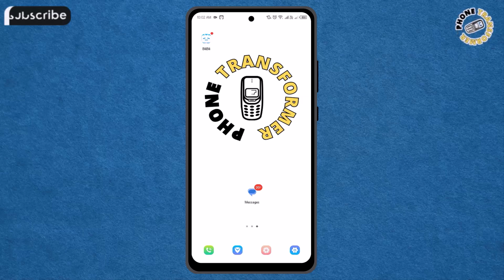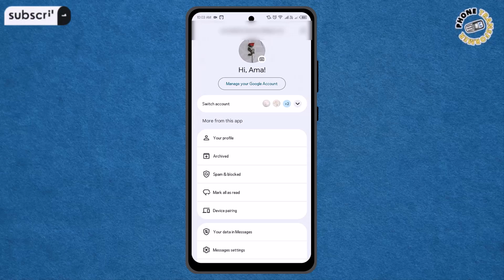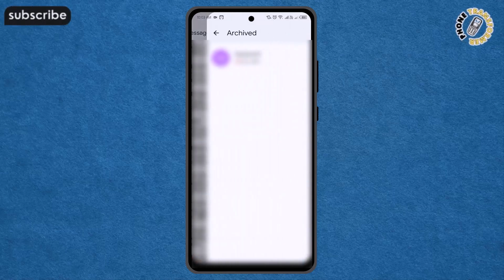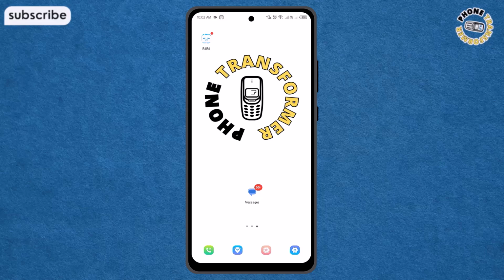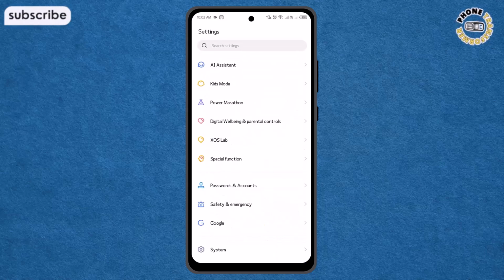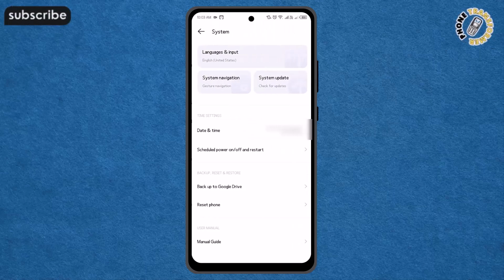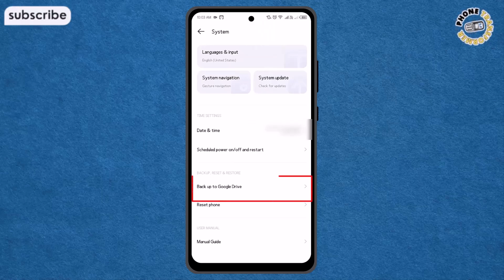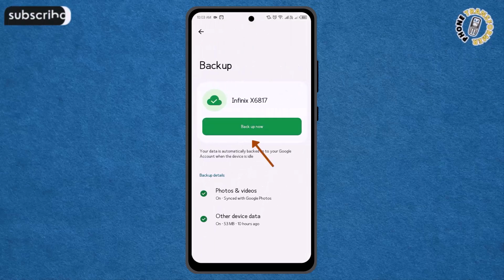How to Save Text Messages on Android | Recover Deleted SMS (2026)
📝 This video provides a complete guide on how to save text messages on Android and recover important conversations you thought were lost. We walk you through two proven methods step-by-step, using your phone's built-in features. First, we show you how to find and unarchive messages hidden within your messaging app. Then, we demonstrate how to use Google Drive backup to restore your SMS and MMS history. By the end, you'll know exactly how to retrieve deleted texts and safeguard them for the future.

⏱️ -- TIMESTAMPS --
0:00 Introduction & Video Purpose
0:15 Method 1: Unarchiving Messages in the App
0:56 Method 2: Restoring from Google Drive Backup
1:48 Conclusion & Channel Subscribe